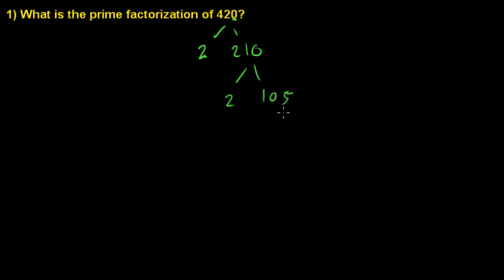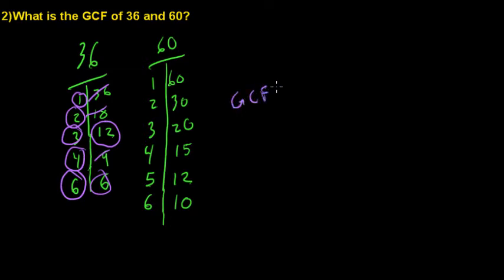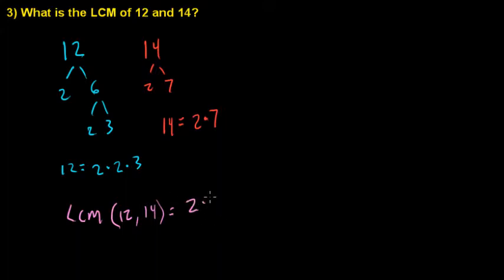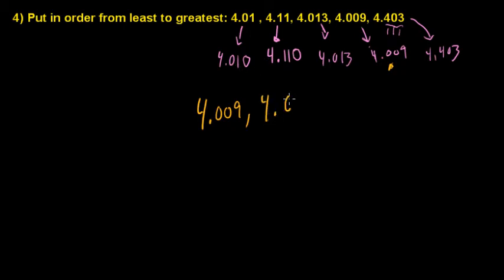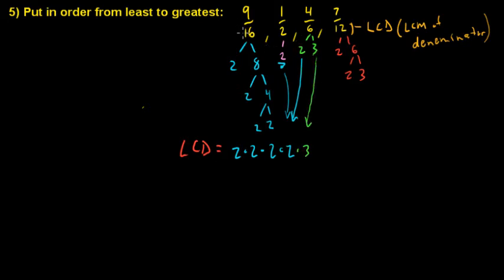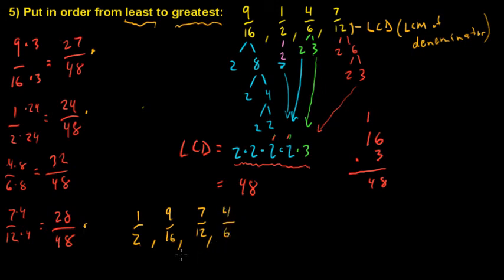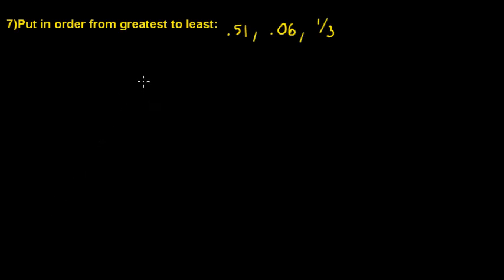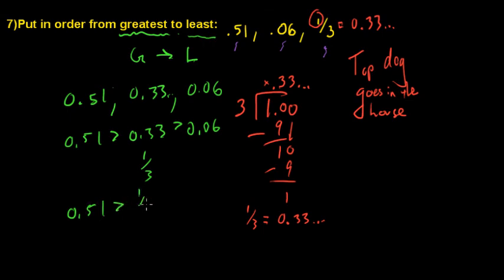Unit 3 Exam Retakes